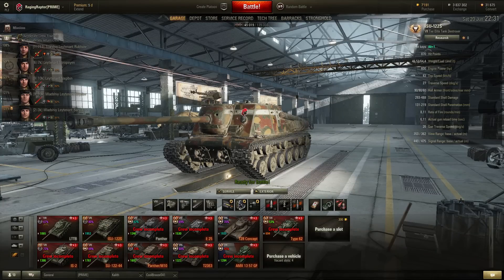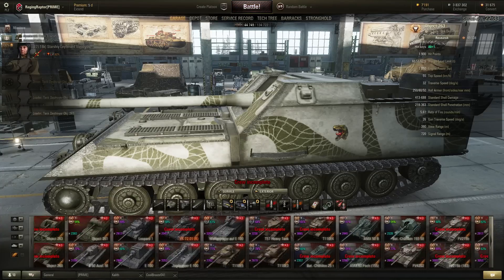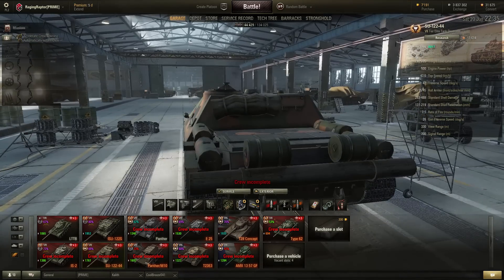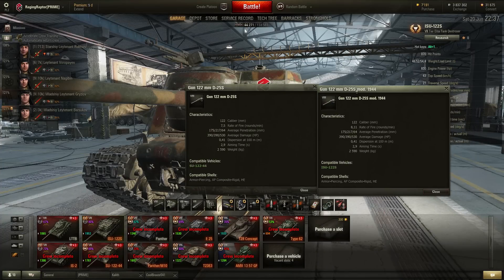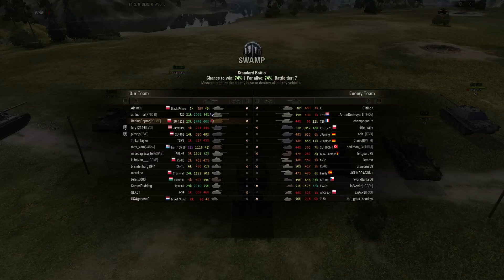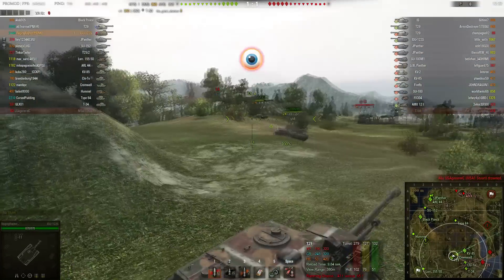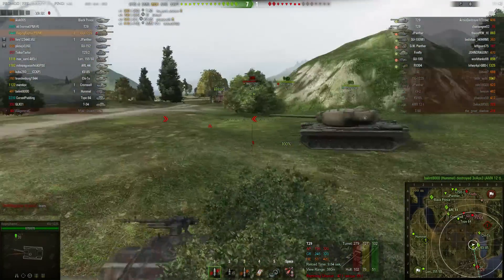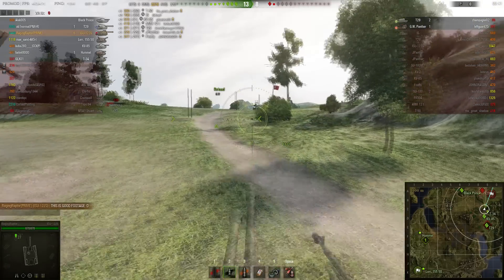ISU-122S Review & Comparasion with SU-122-44 [EU Cluster Gameplay]